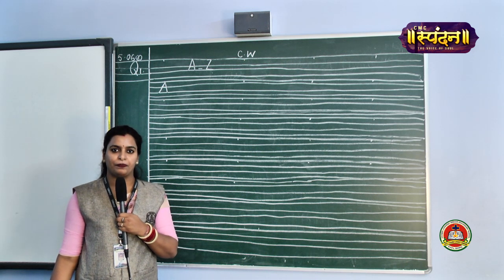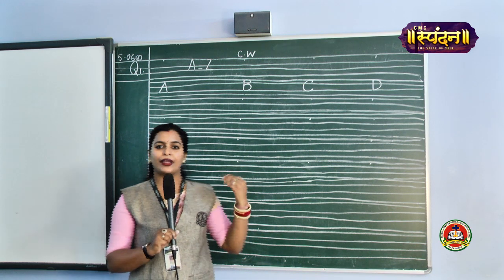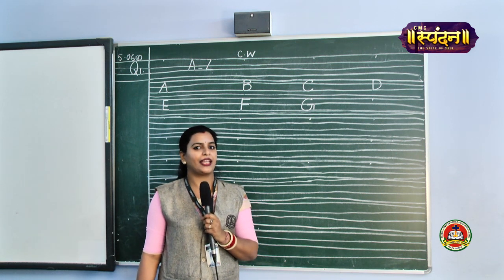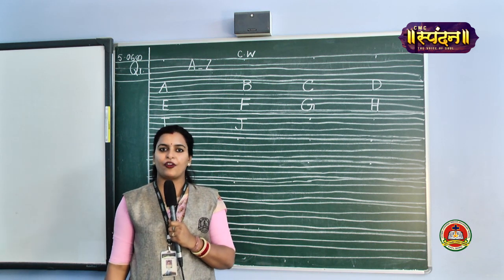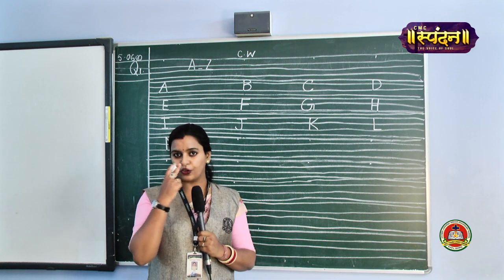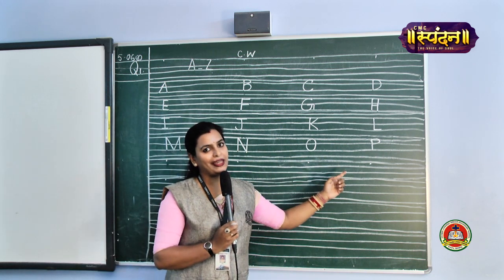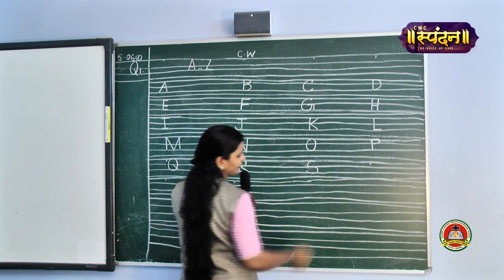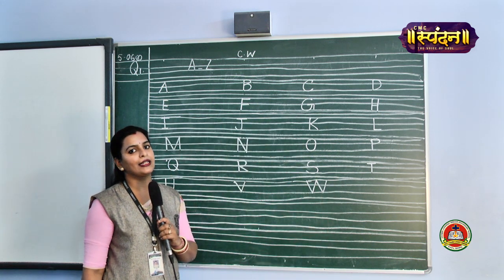Class KG 1 | English | A to Z | Mrs. Meenakshi Tomar